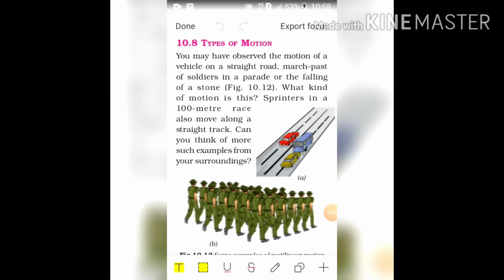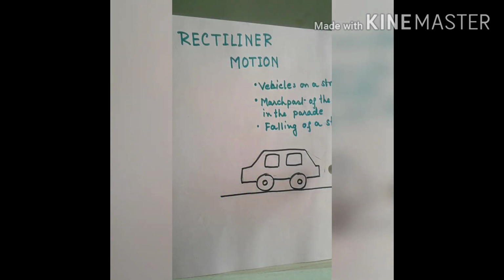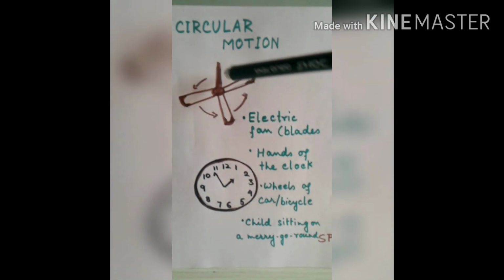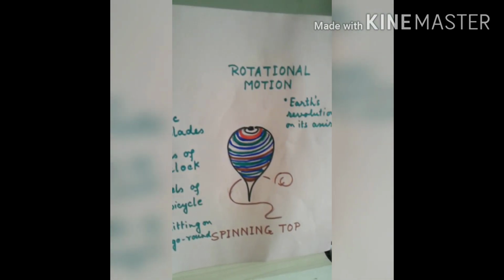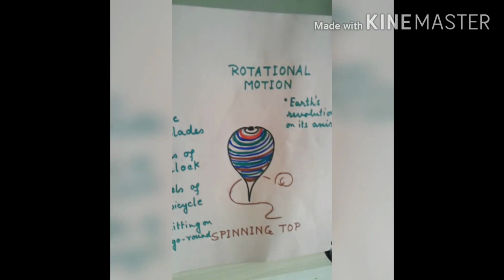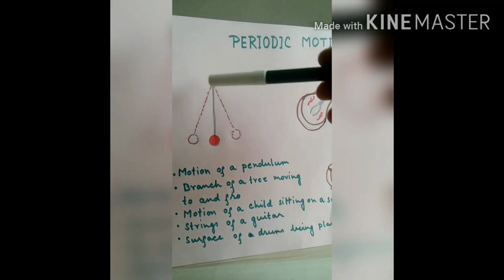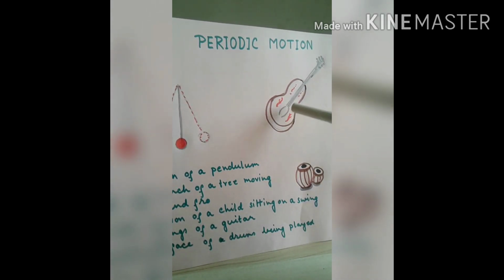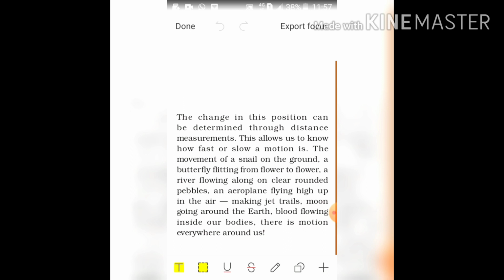Class 6 : Types of Motion